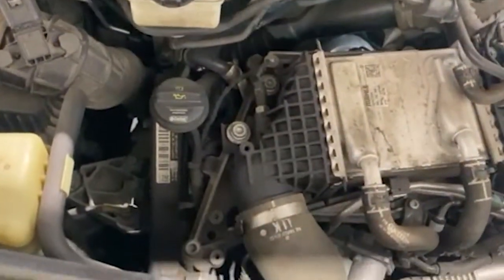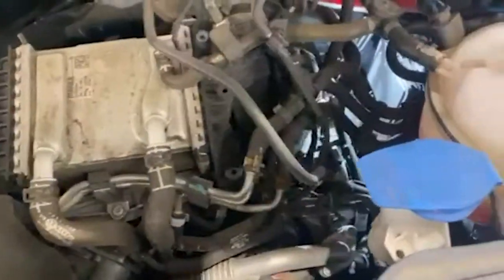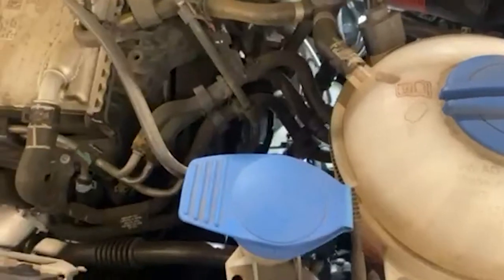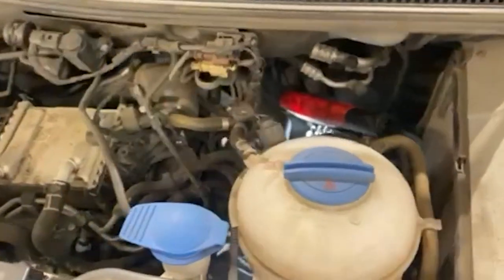VW T6 Exhaust fumes in cabin *FIX*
Short video on a VW T6 we had in for repair. Customer experienced exhaust fumes entering the cabin, we diagnosed it to a cracked egr pipe at the back of the engine.